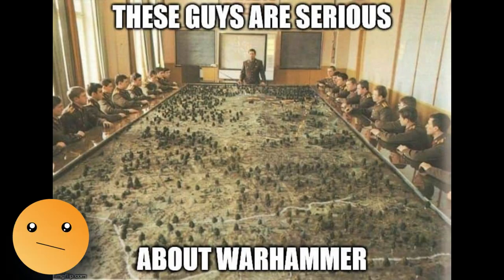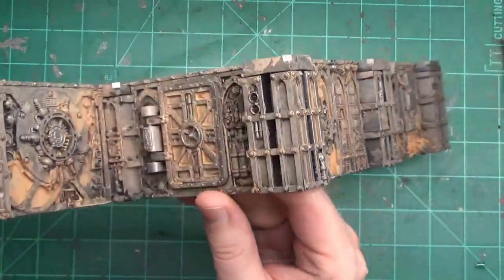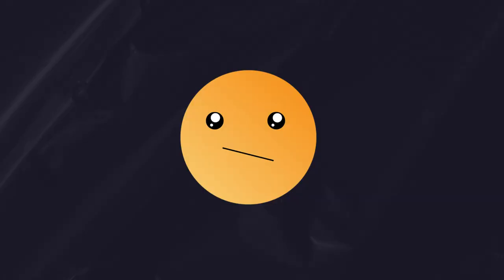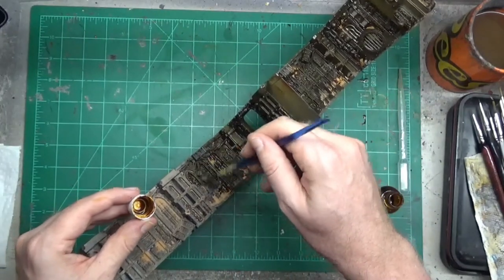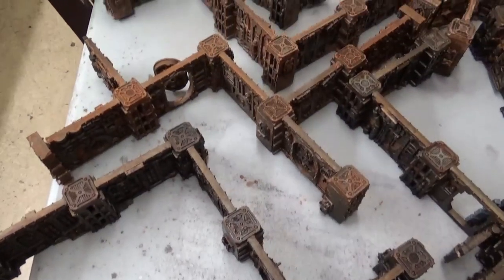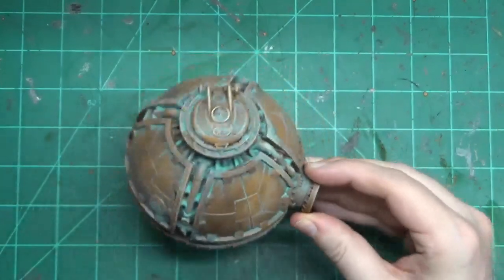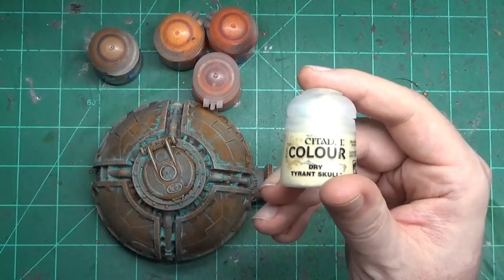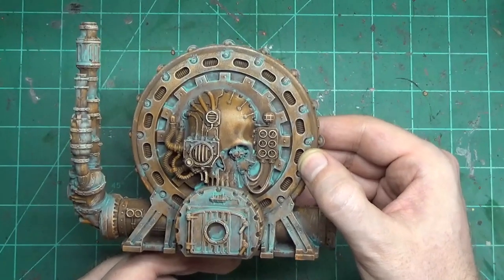Dirty Deeds! (but it's not dirt cheap). Painting rust with Dirty Down and Citadel paints.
Could this be a genie in a bottle.  Could layers of paing and hours of work be reduced to a single coat of paint?  Too good to be true?  Let's find out how to use (and not use) Dirty Down Rust as I paint the entire Boarding Action terrain set in just a few hours, and stick around to the end to see another way of painting rust.